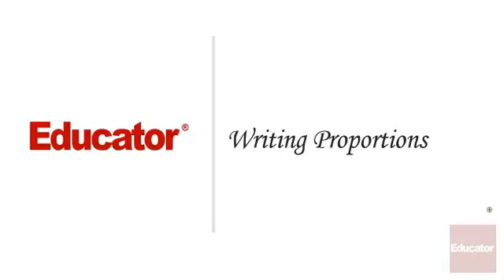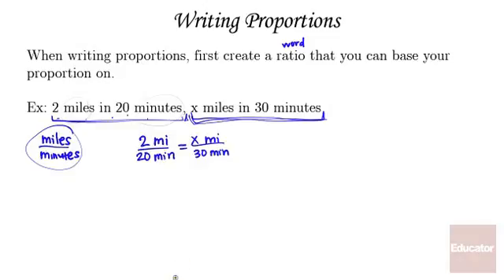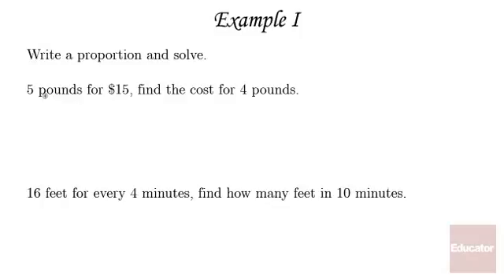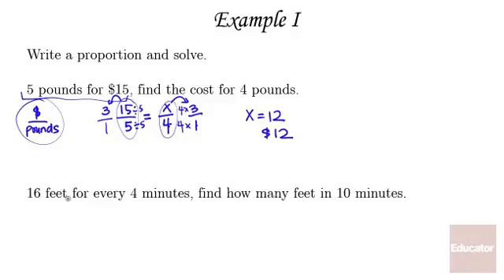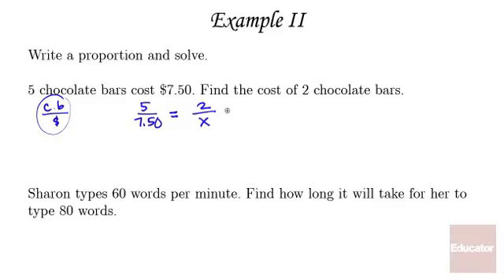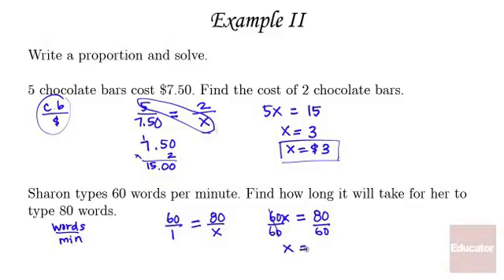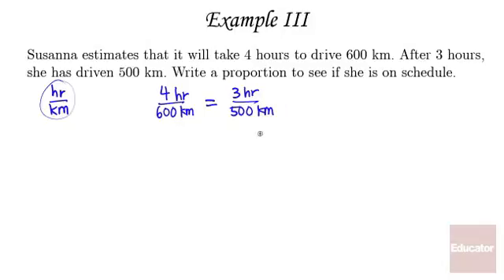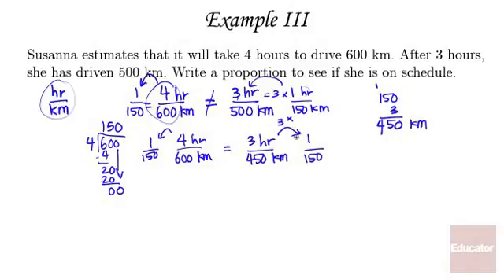06 3 Writing Proportions